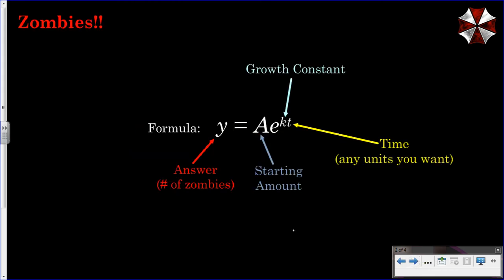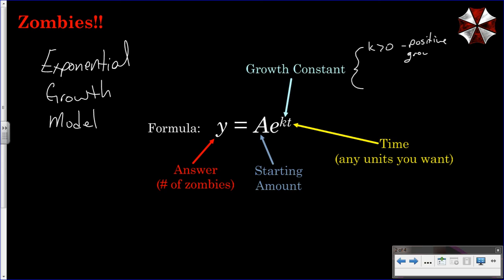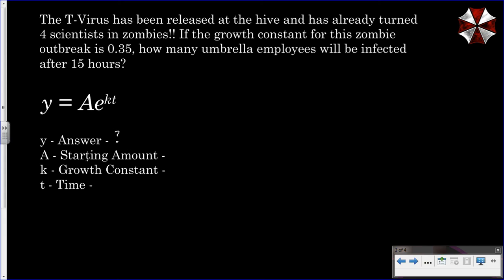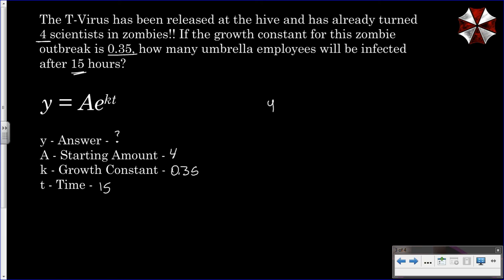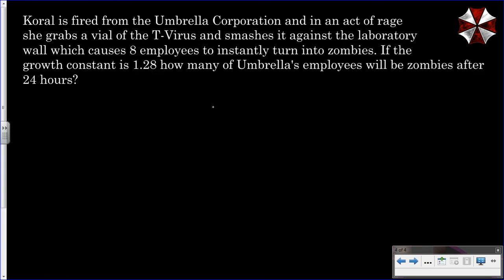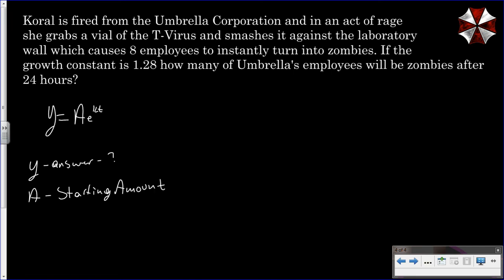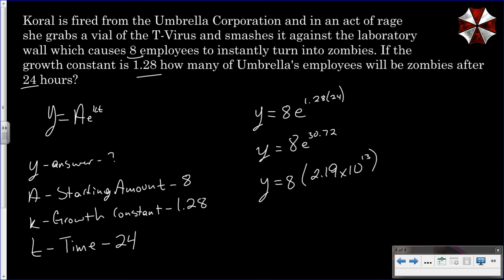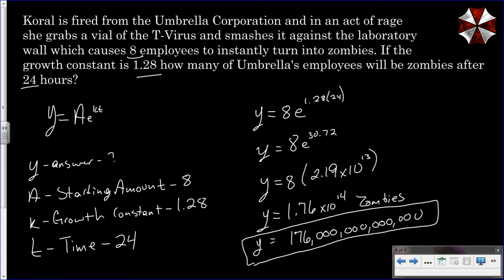3-4a Zombies - Exponential Growth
3-4a Zombies - Exponential Growth